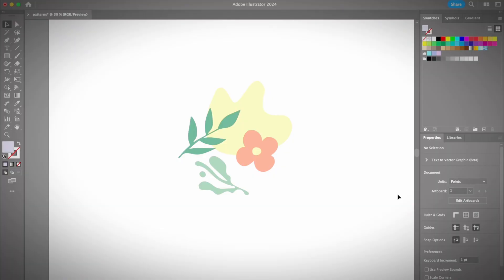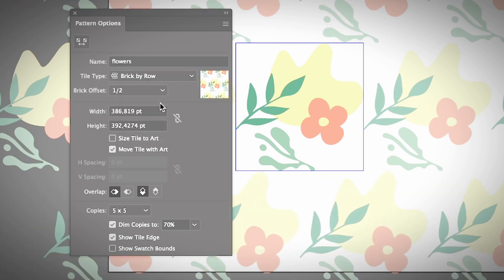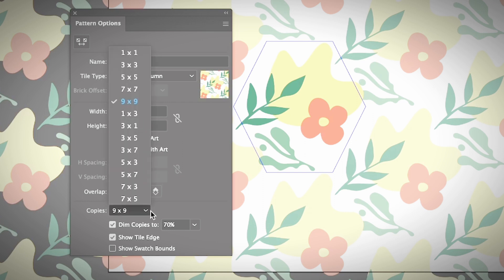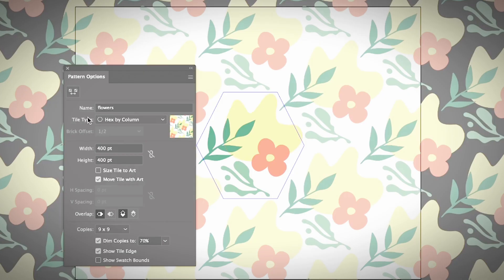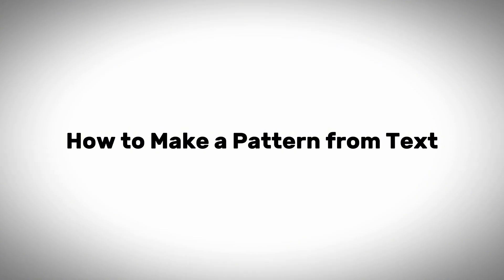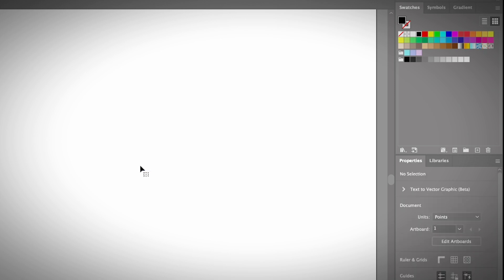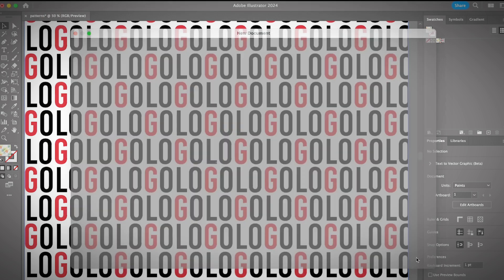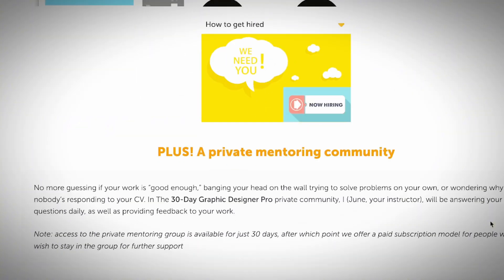How to Make a Seamless Pattern in Illustrator Tutorial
Pattern design is not that hard! And you can make a pattern from any vector shapes or text in Illustrator. 😲

In this video, you will learn all the basics you need to know about patterns in Adobe Illustrator, including how to create a pattern, scale a pattern, and save a pattern swatch.

⏰ Timestamps:

0:00 intro
0:33 Make a pattern from shape
3:58 Resize a pattern
5:20 Make a pattern from text
7:02 Save a pattern swatch